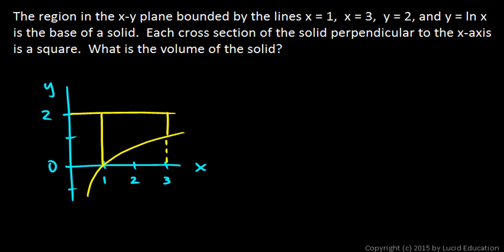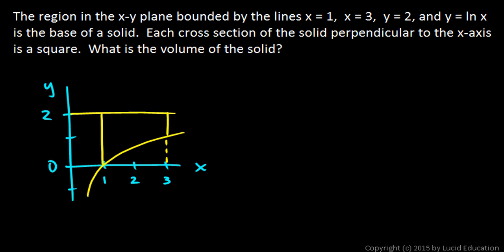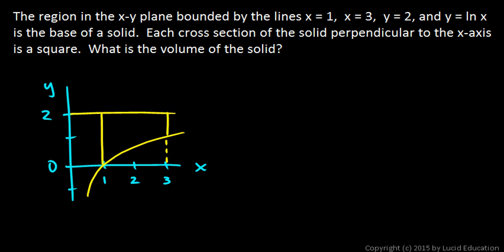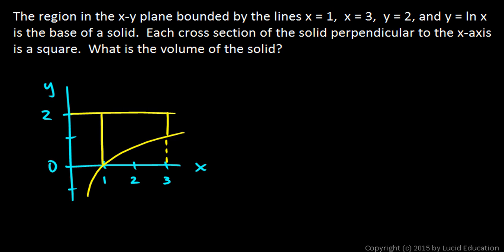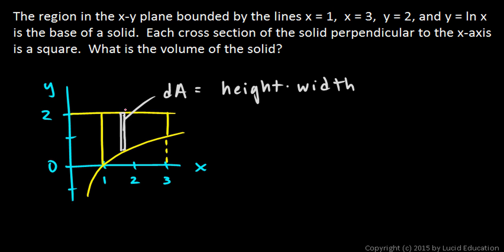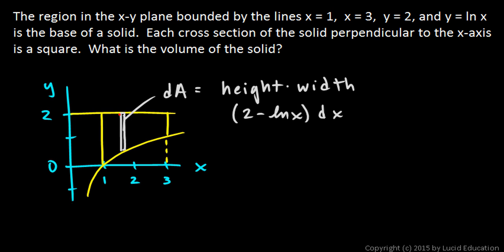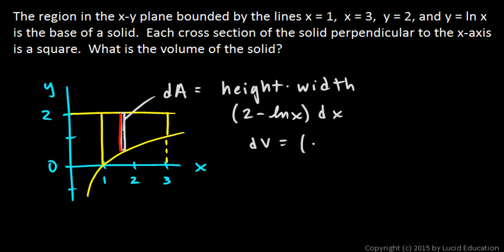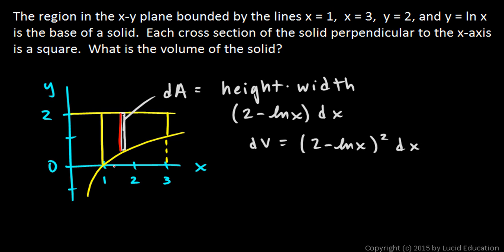AP Calculus AB Practice Exam Multiple Choice Problem 77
The region in the x-y plane bounded by the lines x = 1, x = 3, y = 2, and y = ln(x) is the base of a solid.  Each cross section of the solid perpendicular to the x-axis is a square.  The volume of the solid is...

 A.    3.85

 B.    2.70

 C.    2.97

 D.    6.70

 E.    5.41